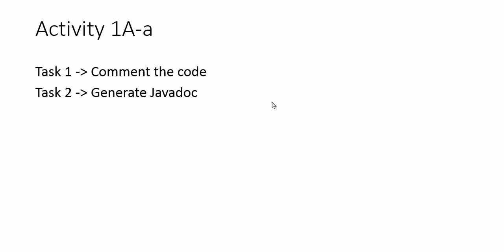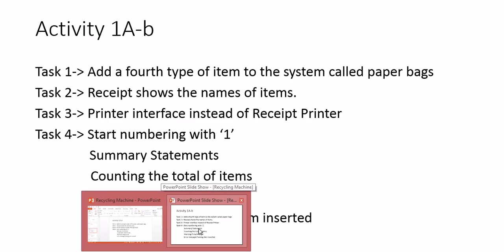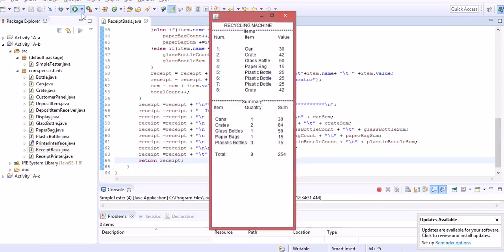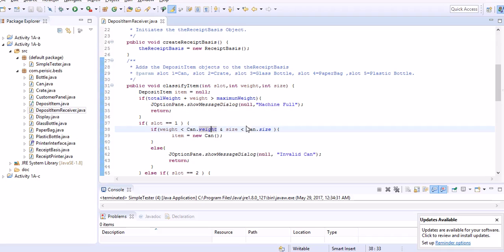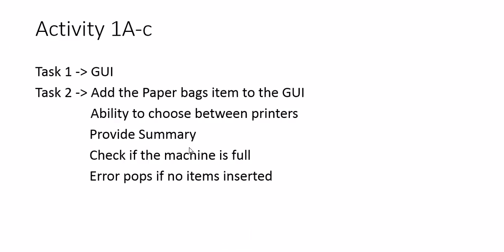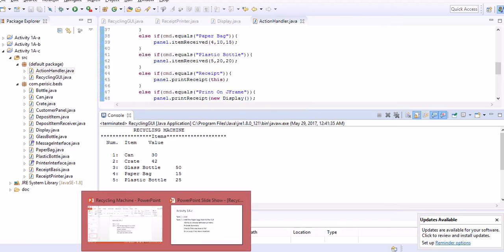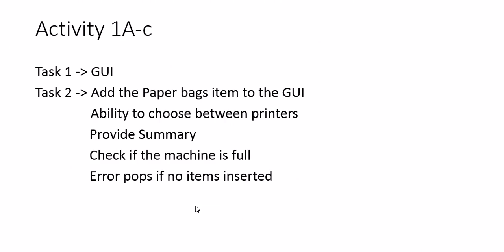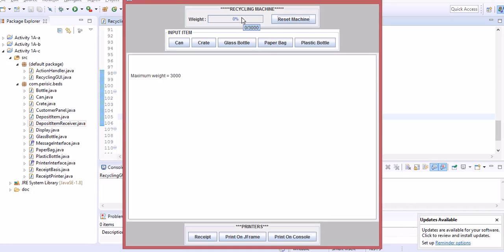Recycling Machine -- Maiz Munthasir -- 1622901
Recycling Machine Demonstration.
CIS Assignment.
University of Bedfordshire.